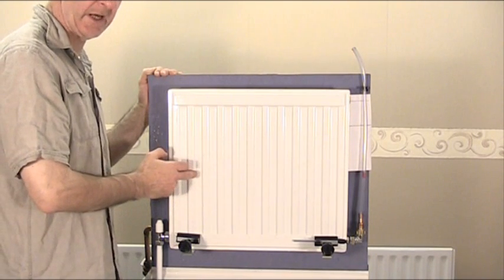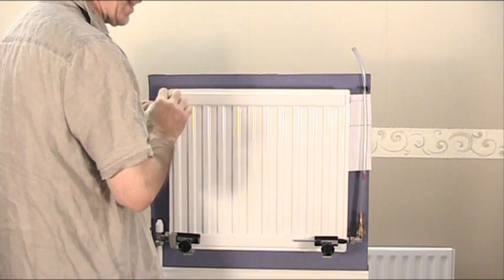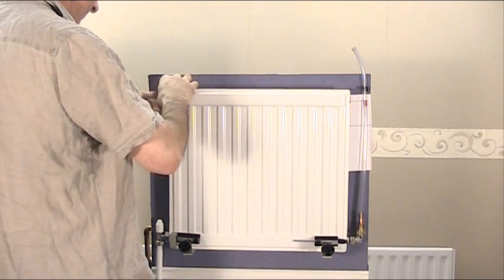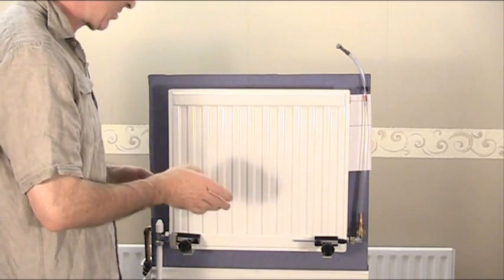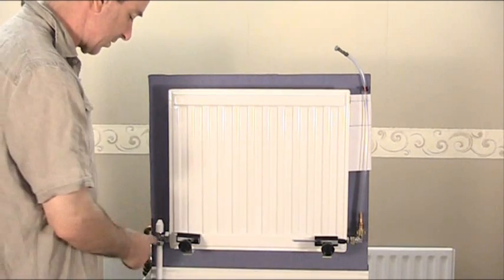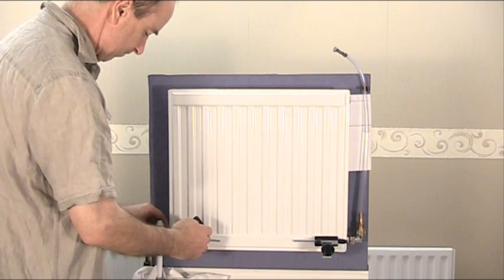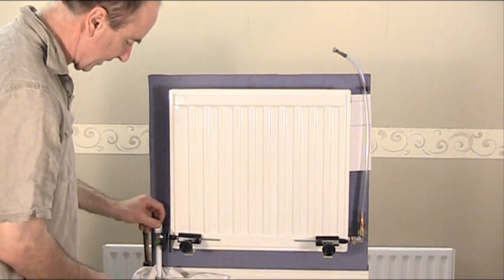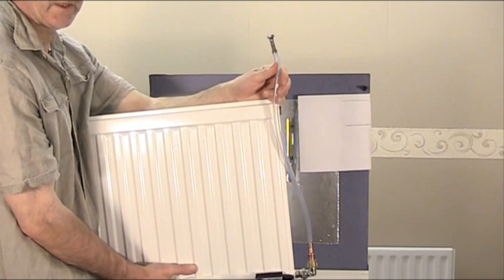Fill, Bleed, and Remove a radiator Guide, NO DRAINING!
Showing how to fill & Bleed, or vent the air out of a typical central heating radiator.
Also showing how to temporarily remove the radiator for redecoration, tiling, flushing, or for any other reason, with the water trapped inside.
Advantages of this method, saves inhibitors, saves time & water, saves refilling the system when refitting the Rad.